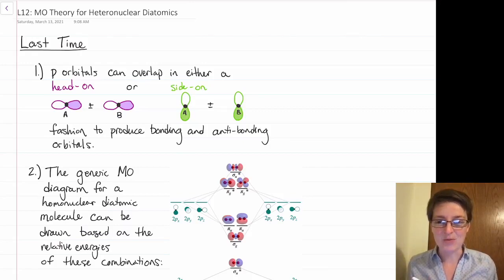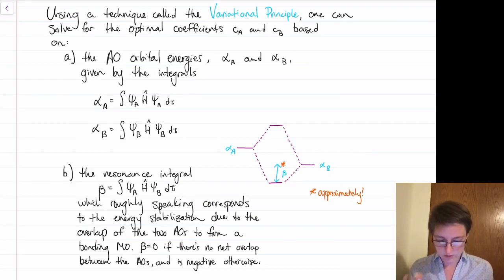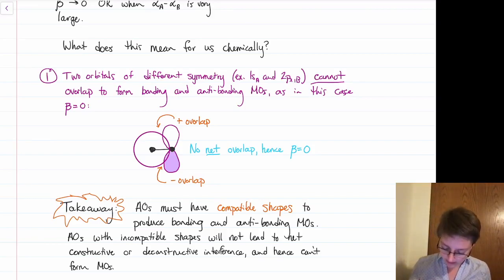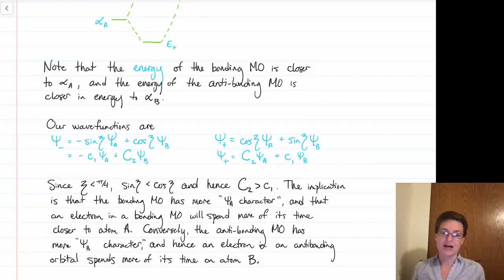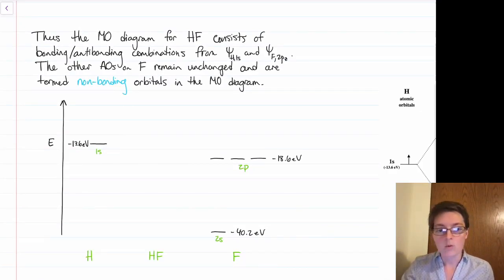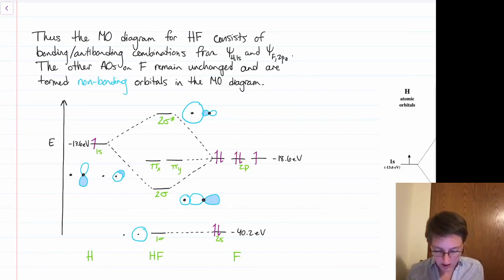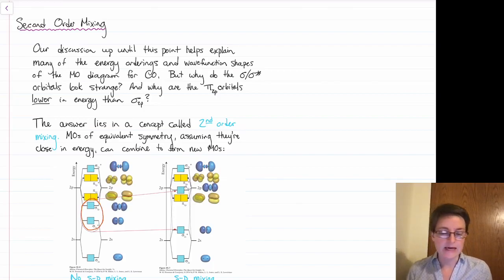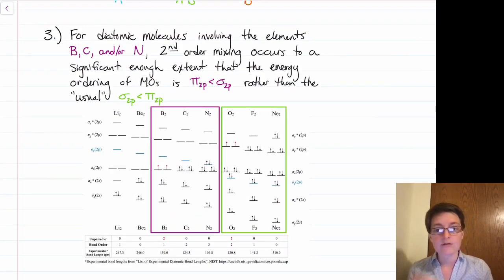L12: MO Theory for Heteronuclear Diatomics